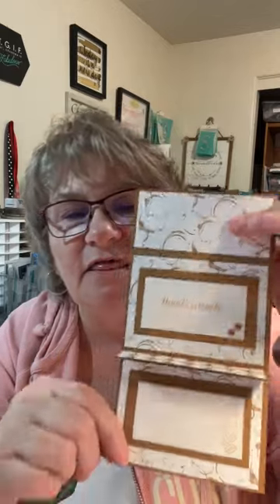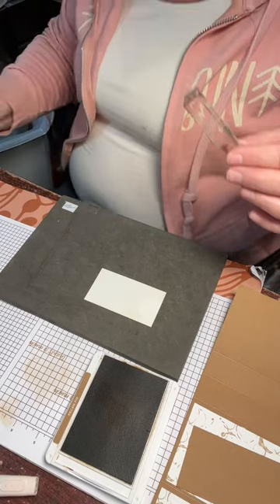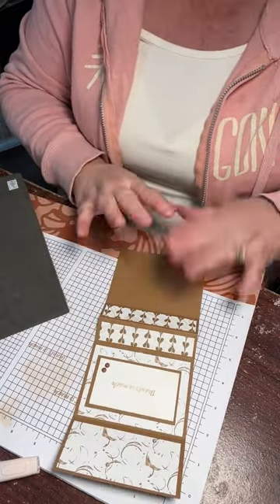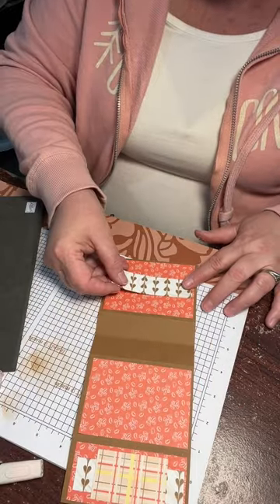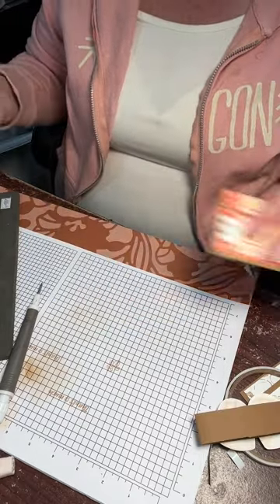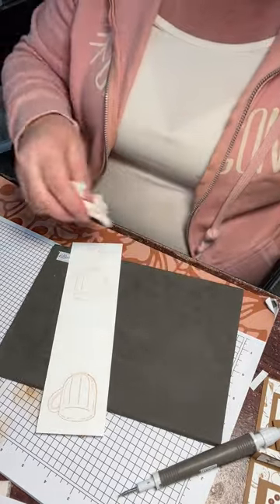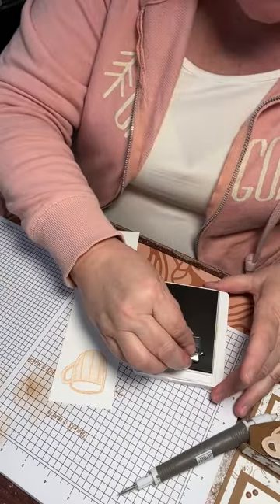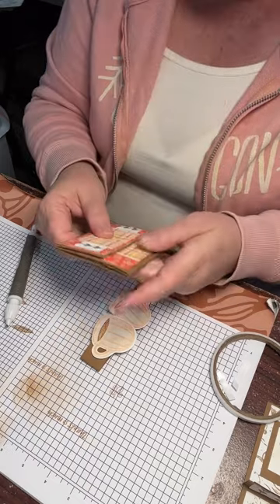Pop Up Gift Card Holder - A Little Latte - Stampin Up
This gift card holder is super fun to make. I used our  " A Little Latte DSP" from Stampin Up. This would be great for a teacher gift, a thank you, birthday gift. I can't wait to make them for Christmas as well.  Hop on over to my blog and get your list of supplies and measurements needed.